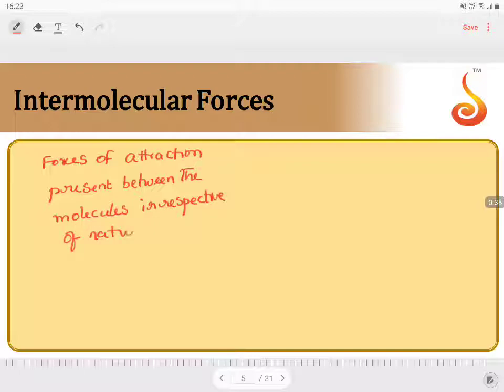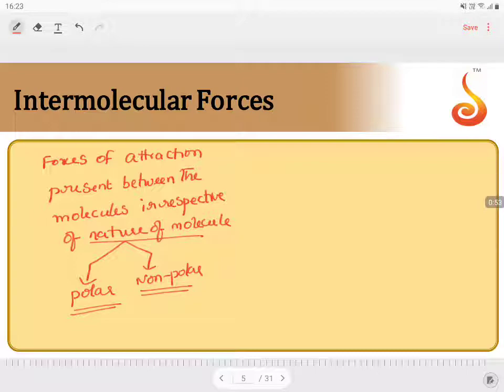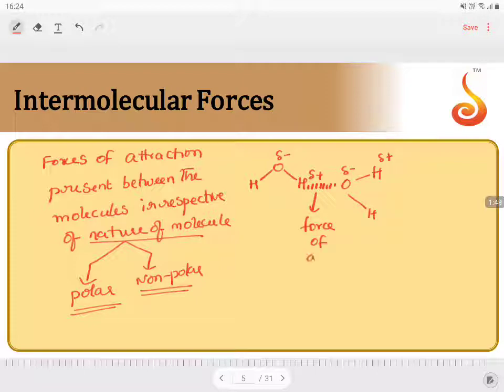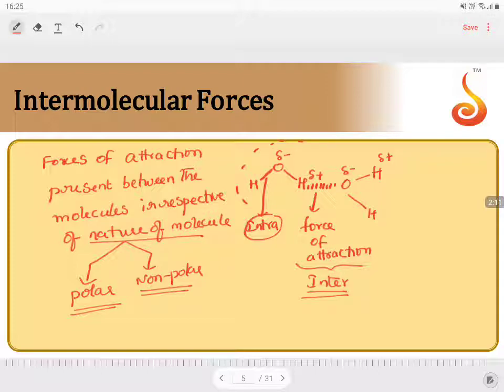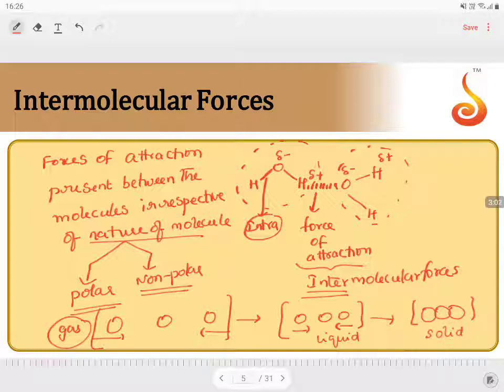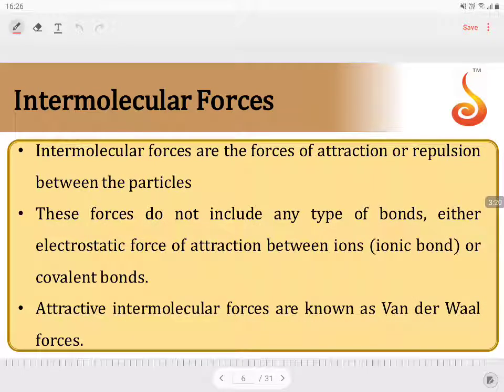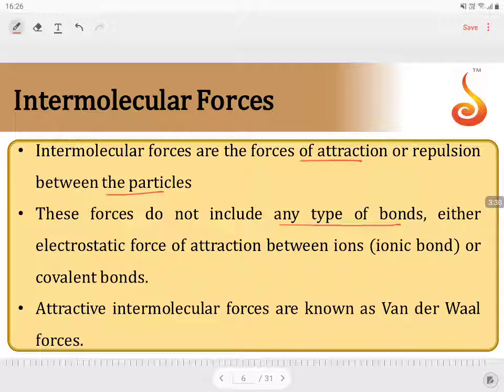PU 1 | May Batch | Chemistry | States of matter — 1| Lecture 1 | Slide 4 | Intermolecular Forces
Welcome to Concept Videos for PU 1 May Batch! This slide will explain States of Matter — 1. We will focus on Intermolecular Forces. We are sure you will have an effective learning experience.